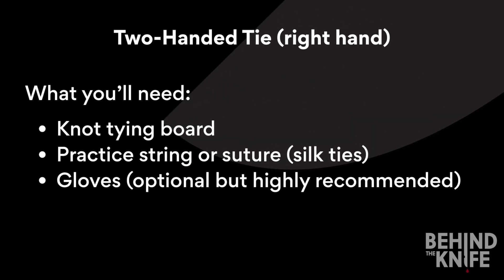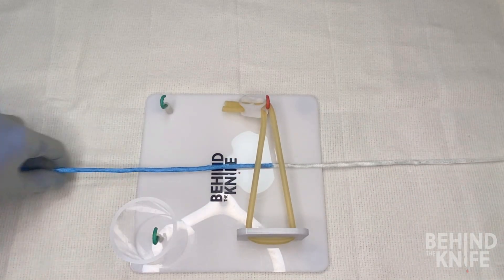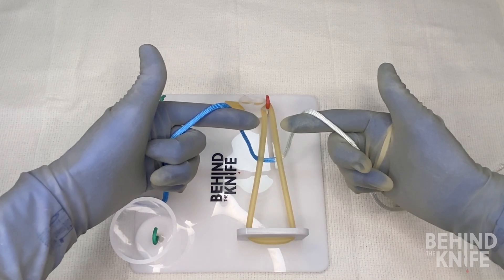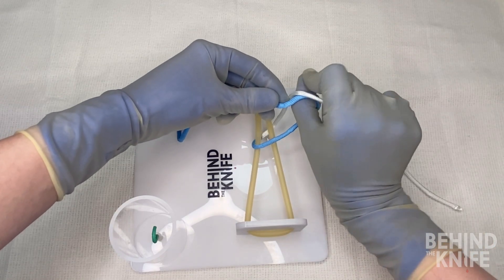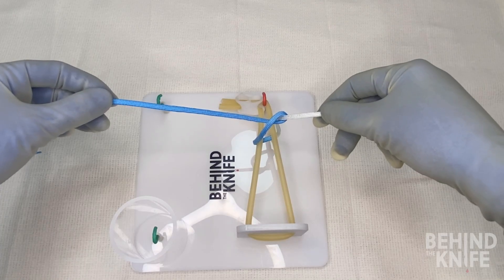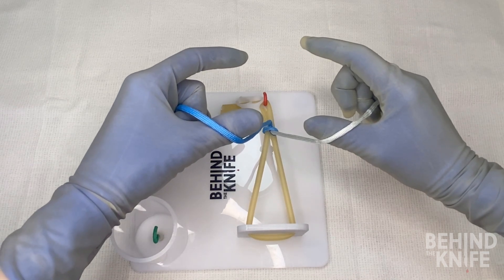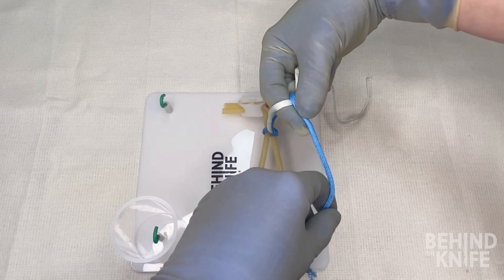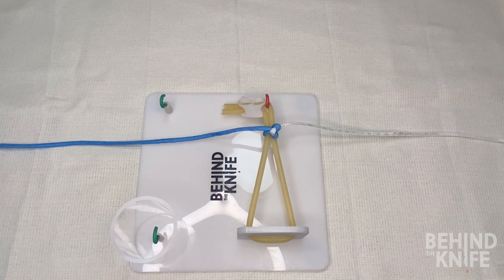Two Handed Tie-right hand | Behind the Knife Suture Practice Kit + Knot Tying Simulator